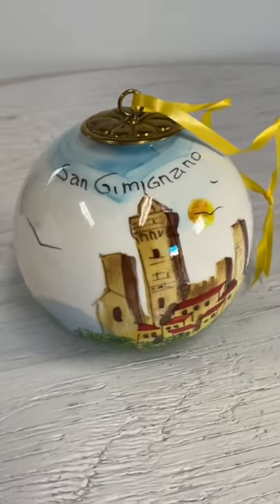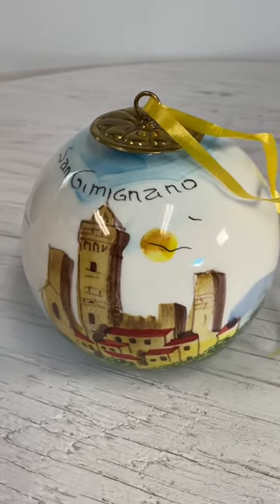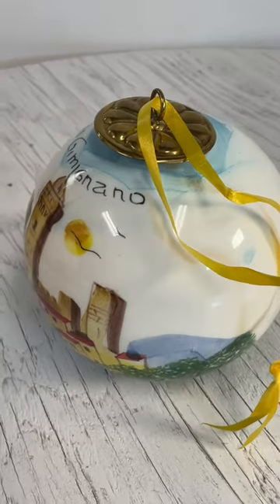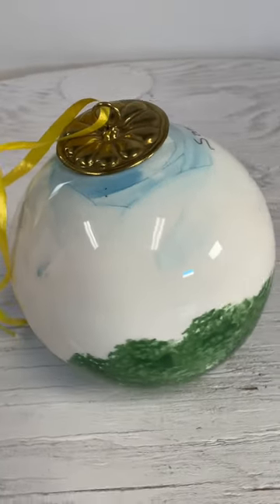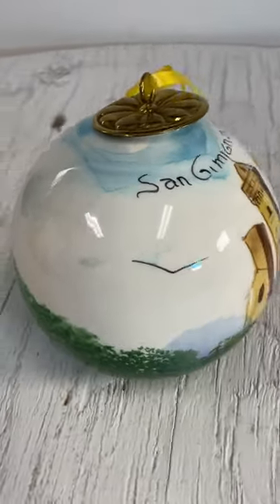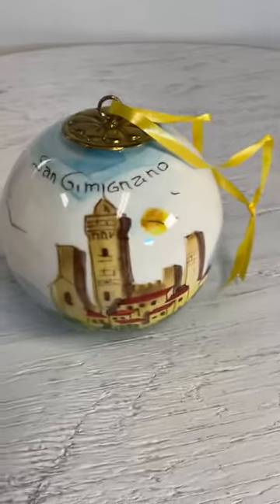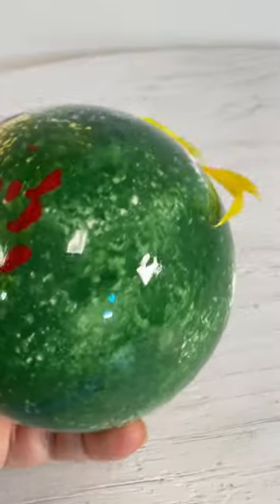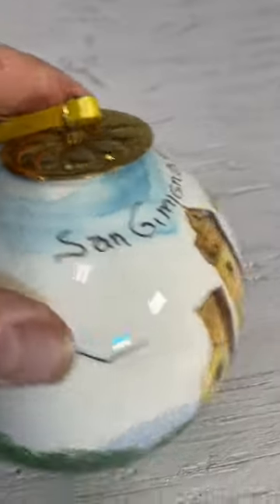San Gimignano Tuscany Italy 4” Glass Studio Art Glass Ornament Ball